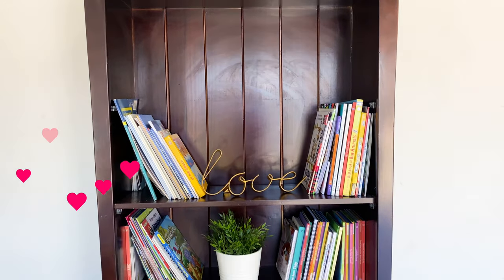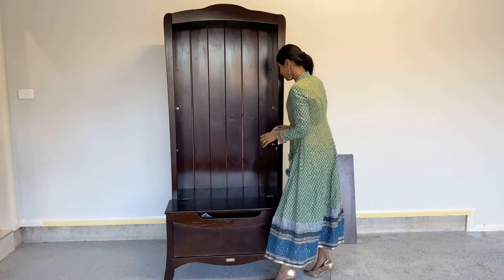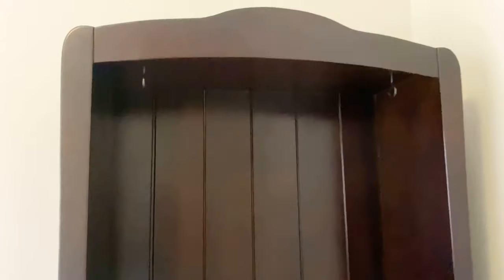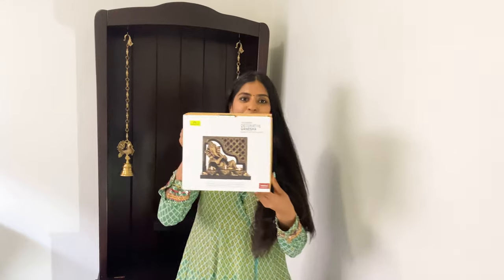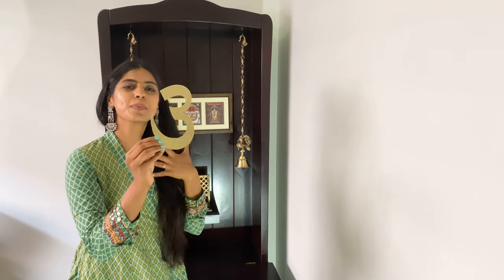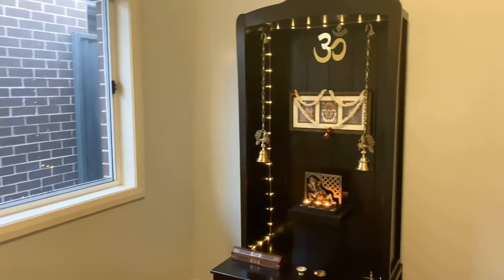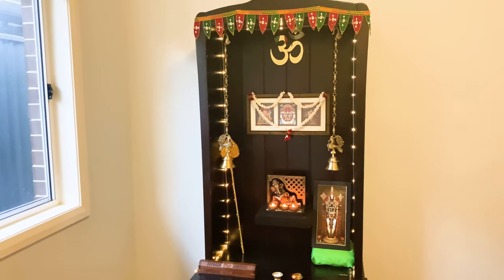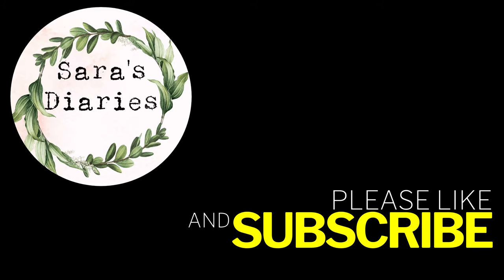How to transform a cabinet/bookshelf into a beautiful POOJA/MANDIR under $300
Transform a cabinet into a beautiful POOJA / MANDIR under $300